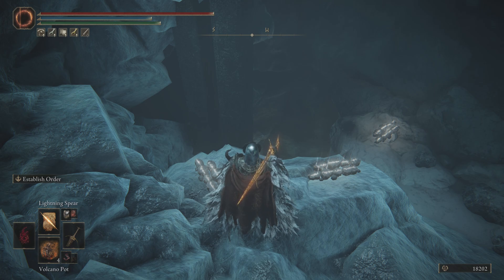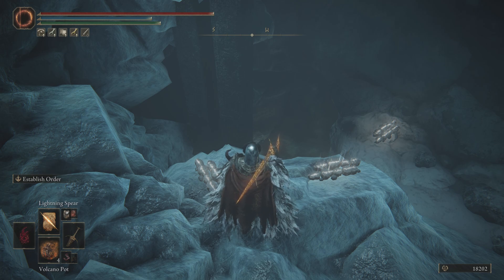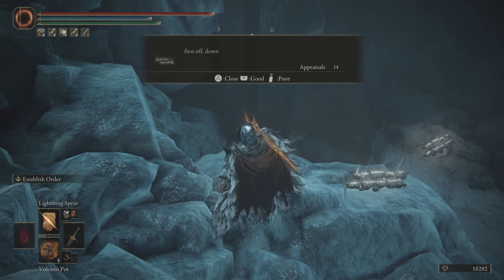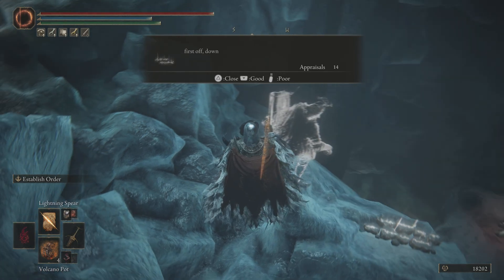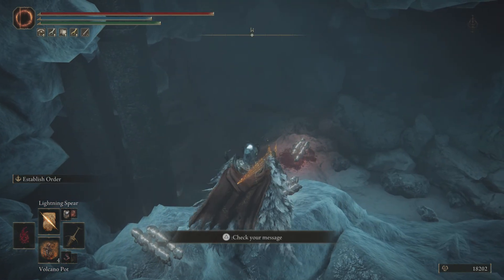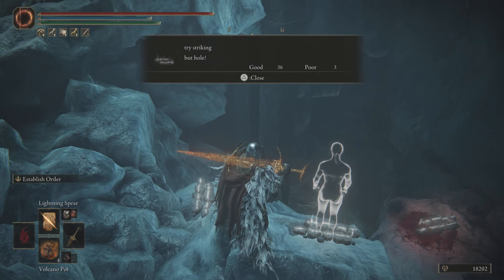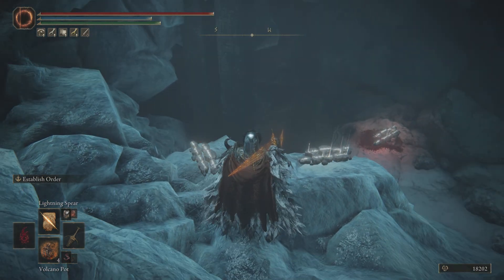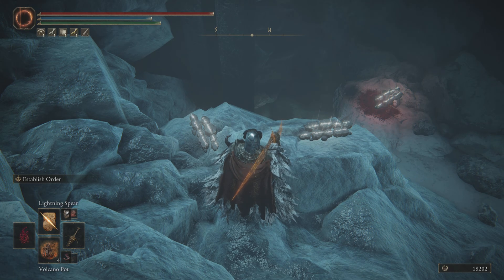NAT Type Explained, no Port opening or IP updates required.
What I learned about NAT Type while trying to solve being stuck on type 3